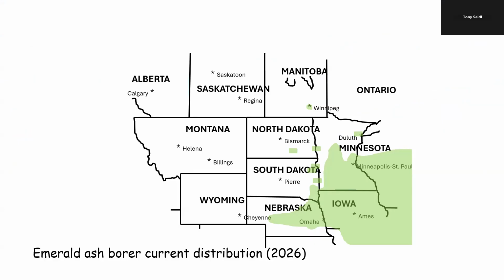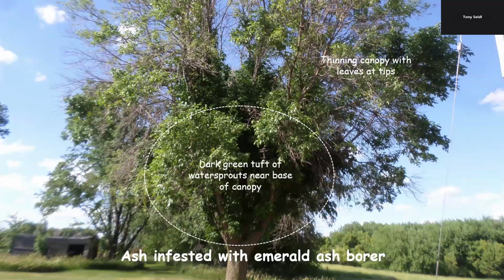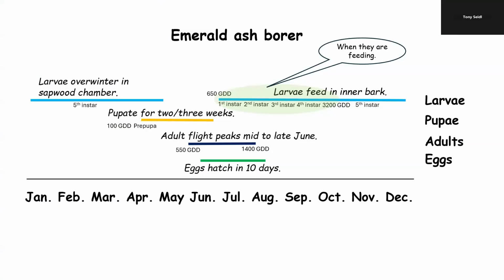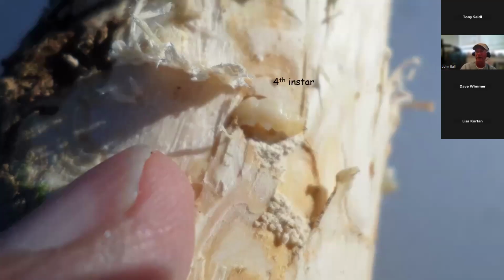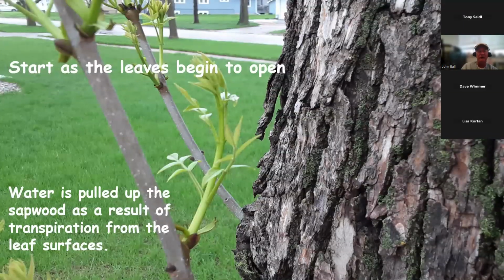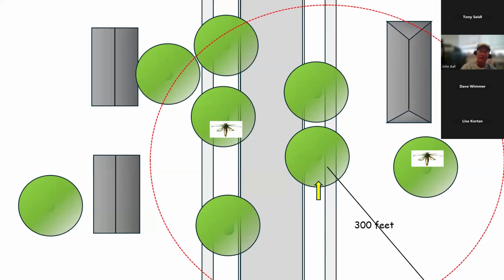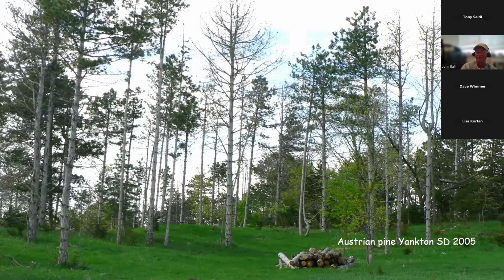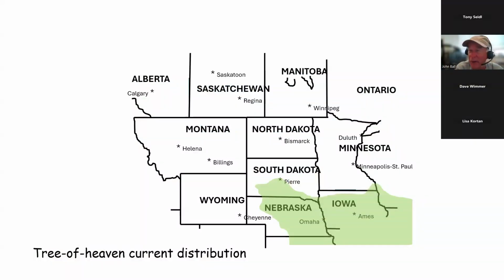2026 South Dakota Emerald Ash Borer and Pine Wilt Disease Update